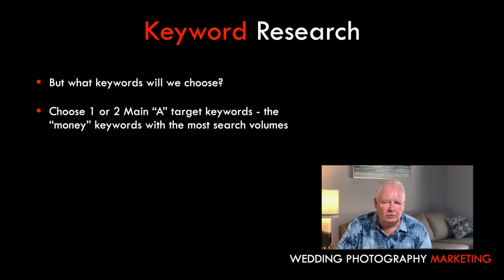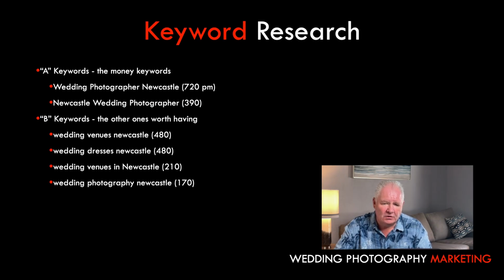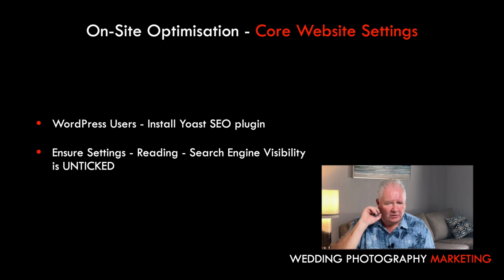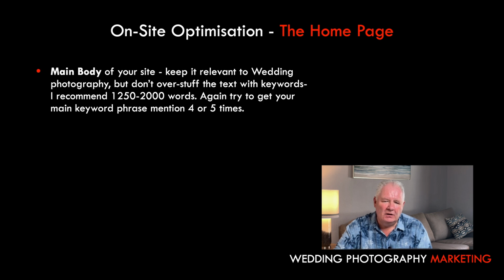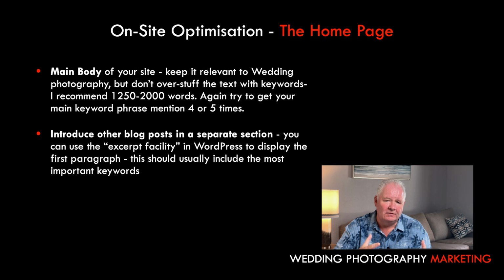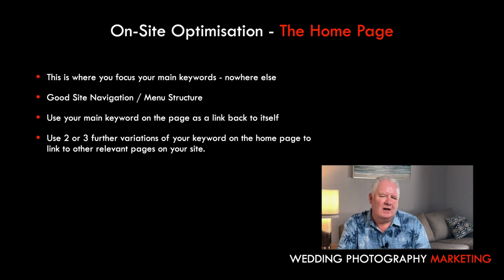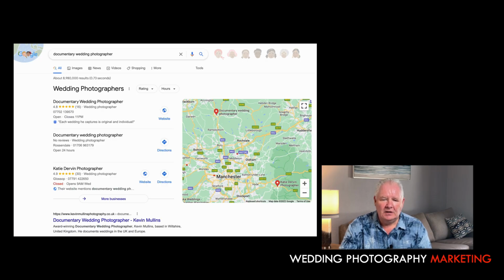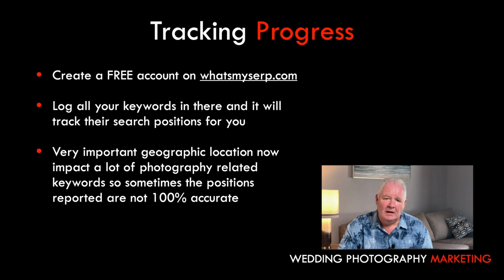SEO Rocket Fuel - Basic Search Engine Optimisation Techniques - Part 2